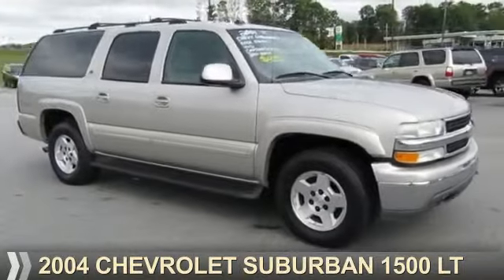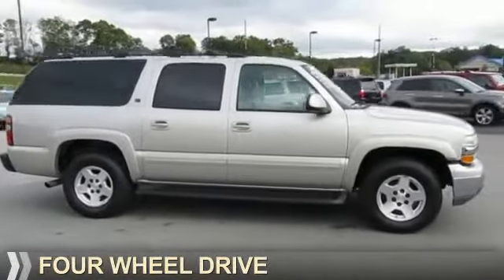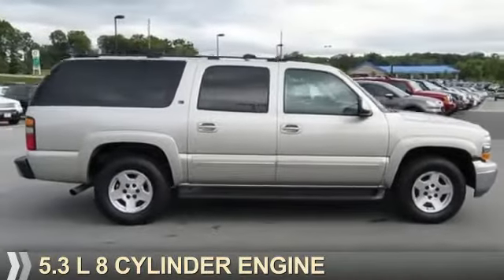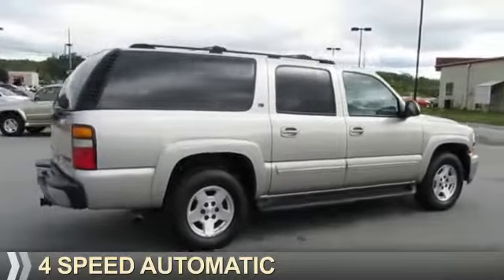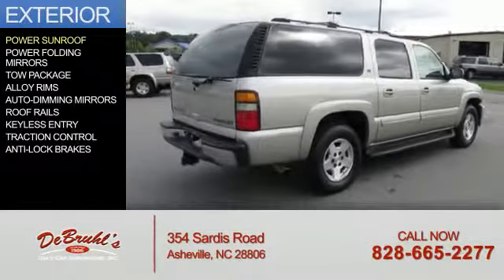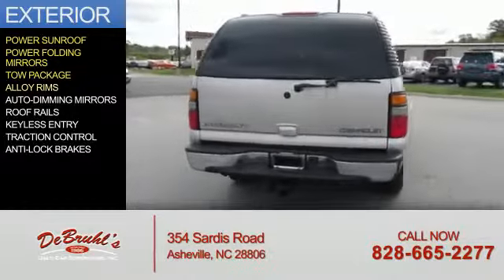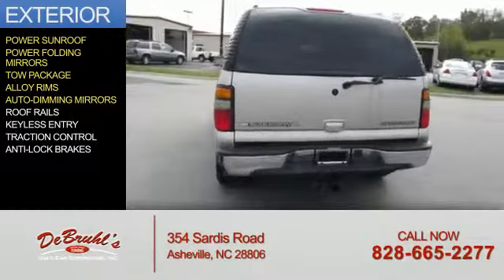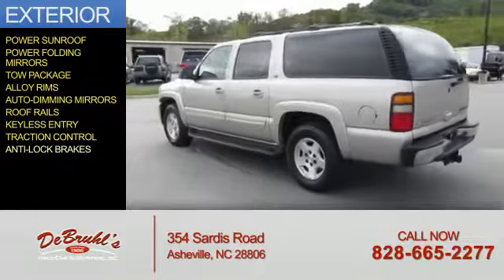2004 Chevrolet Suburban 278292 - Asheville NC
Year: 2004
Make: Chevrolet
Model: Suburban
Trim: 1500 LT
Engine: 5.3 liter 8 cylinder 4WD
Transmission: 4-Speed Automatic
Color: Silver
Mileage: 129148
Address:
VIN:3GNFK16Z04G278292